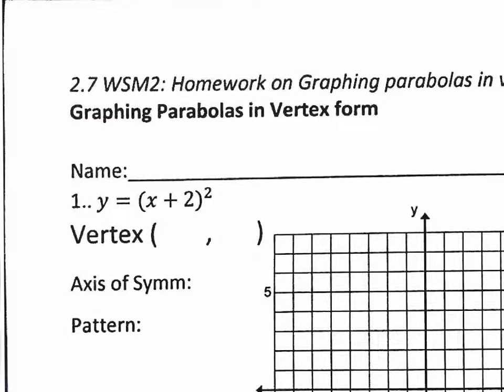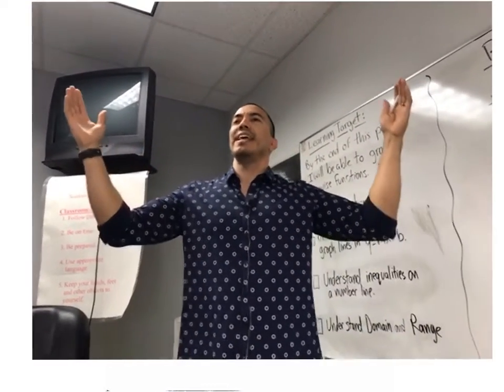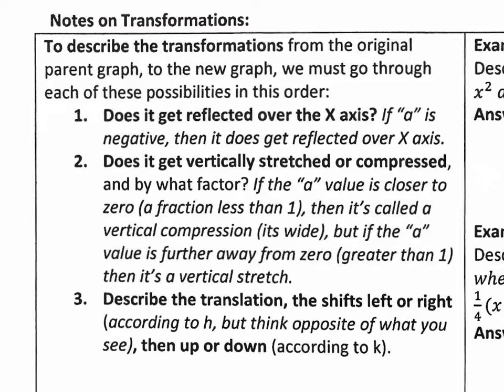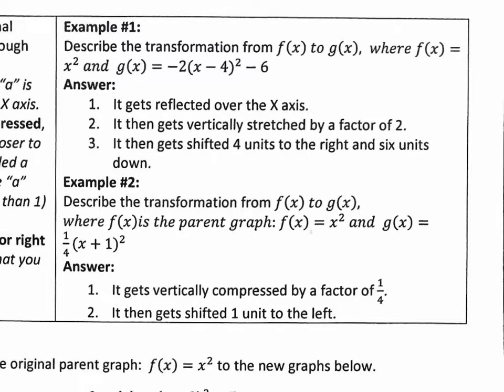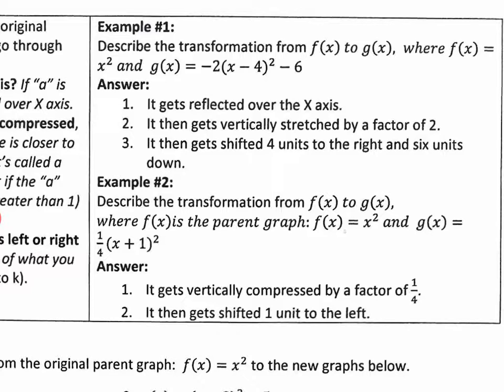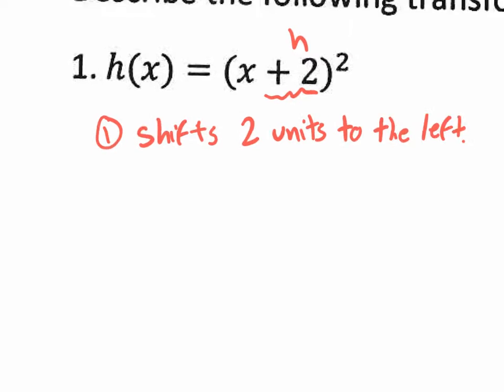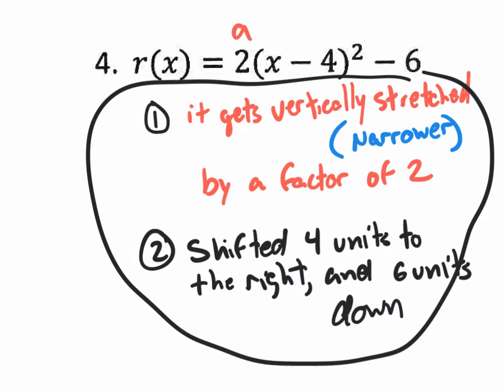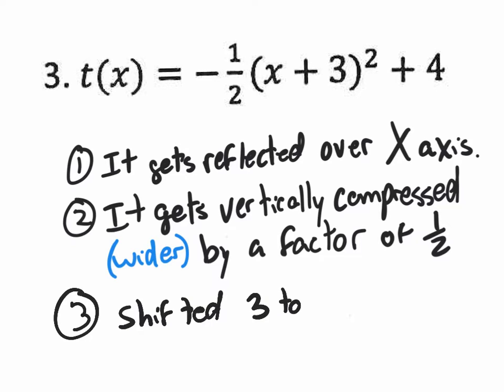27 WSM2 transformations